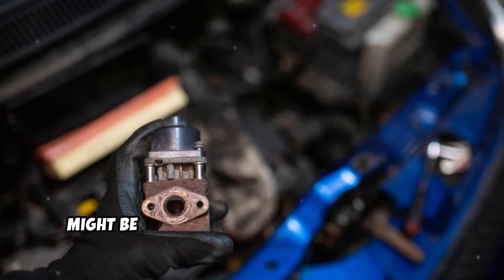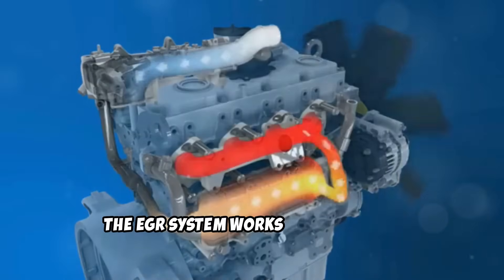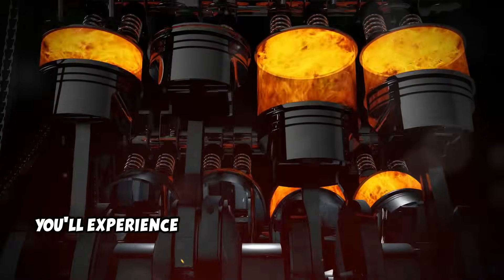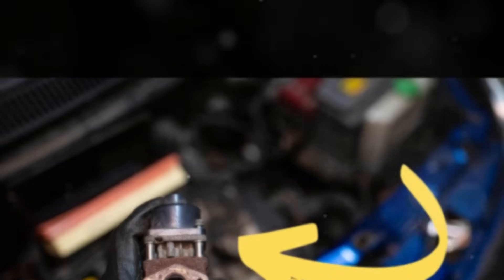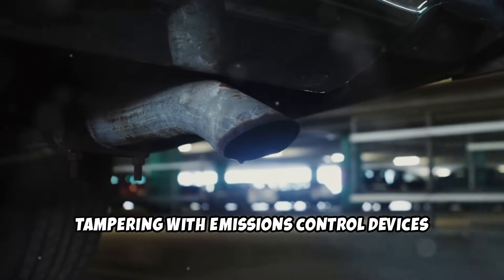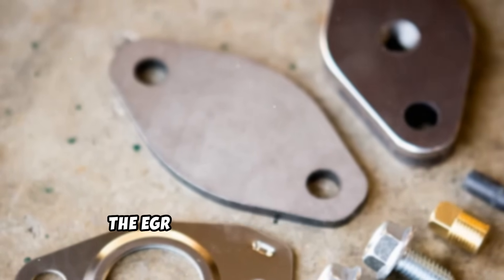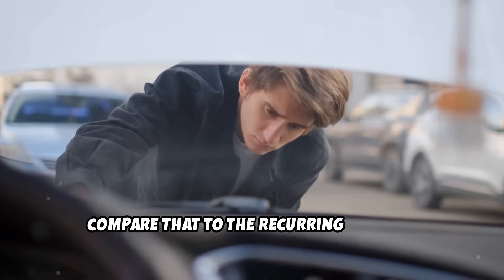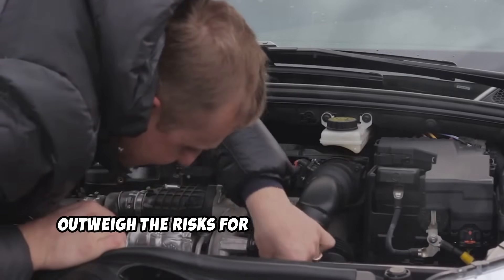EGR Delete Pros and Cons: The TRUTH They Hide!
The EGR delete pros and cons. Learn everything about Exhaust gas recirculation delete modifications for diesel engines. This video covers the real pros and cons of EGR valve removal, including performance benefits, legal risks, and environmental consequences.

EGR delete modifications have become increasingly popular among diesel truck owners looking to improve engine performance and reduce maintenance costs.

However, EGR system removal comes with serious legal implications that every diesel owner needs to understand.

In this video, I explain how EGR systems work, why they cause carbon buildup problems, and what happens when you remove them. You'll learn about the three main EGR delete methods: mechanical block-off plates, complete system removal, and electronic ECU tuning. I also cover which deletion method is causing the biggest legal problems for vehicle owners.